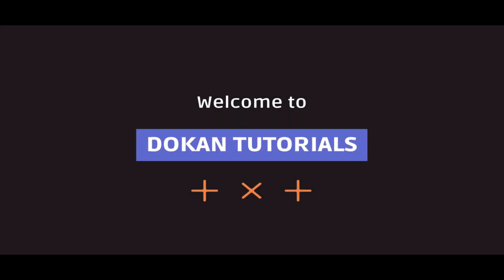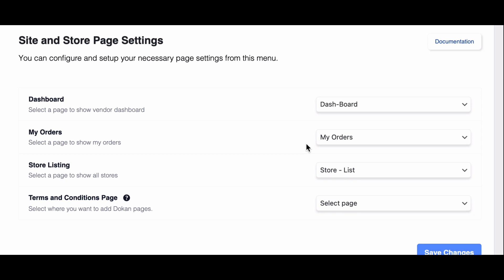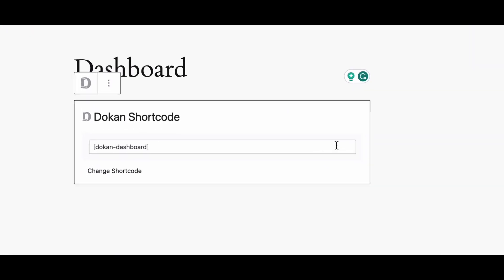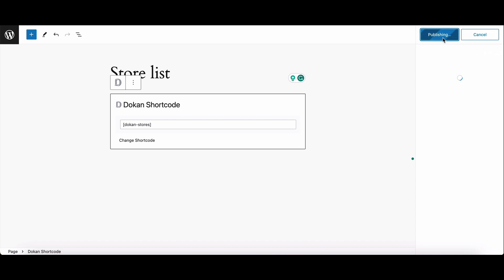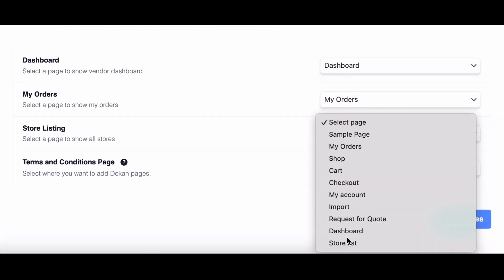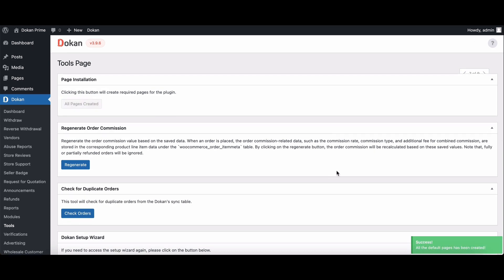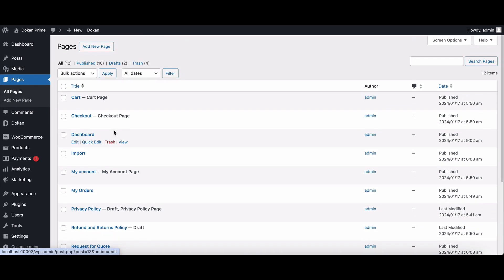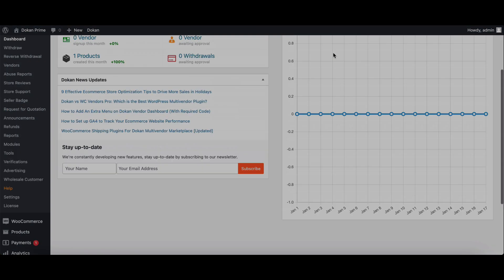How to Create Essential Dokan Pages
Building a Dokan marketplace? Don't miss this essential guide!
Learn about must-have pages and avoid common mistakes for a smooth setup.

Key Takeaways:
-Discover the 3 crucial pages: Dashboard, Store Listing, My Orders.
-Recreate deleted pages with shortcodes: provided in the video description!
-Assign pages correctly in Dokan Settings: ensure seamless navigation.
-Use the "Install Dokan Pages" tool for a quick setup.
-Avoid duplicate pages and incorrect URLs: learn how to fix them easily.

Benefits:
-Set up your Dokan store efficiently.
-Prevent confusion for vendors and customers.
-Ensure a positive user experience.